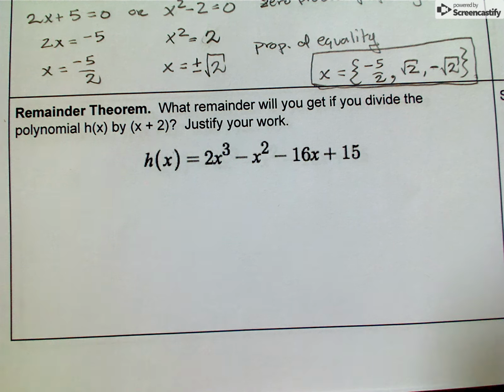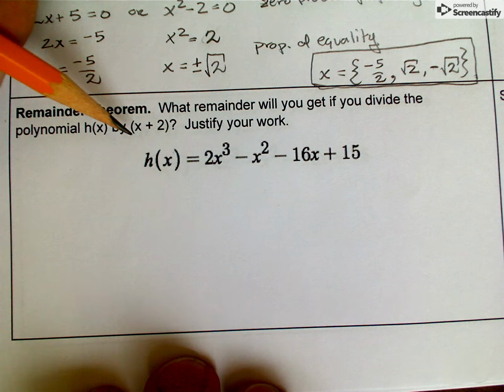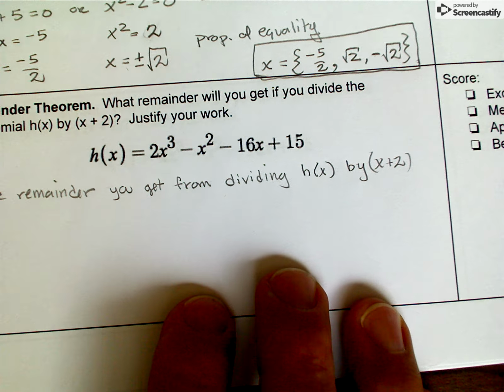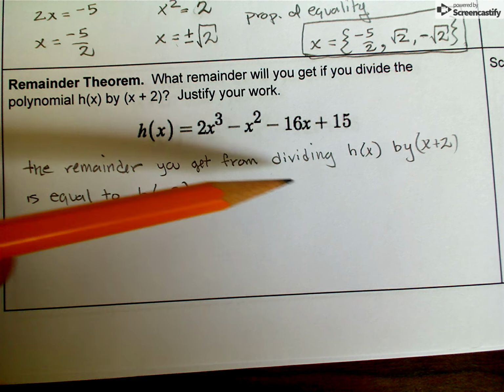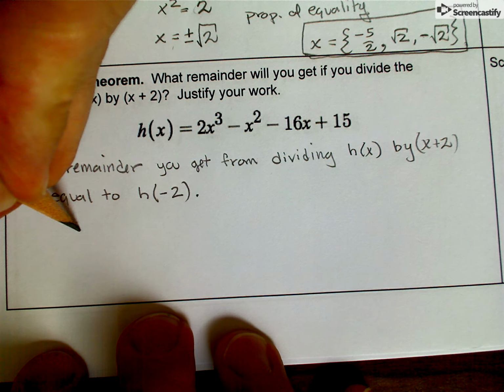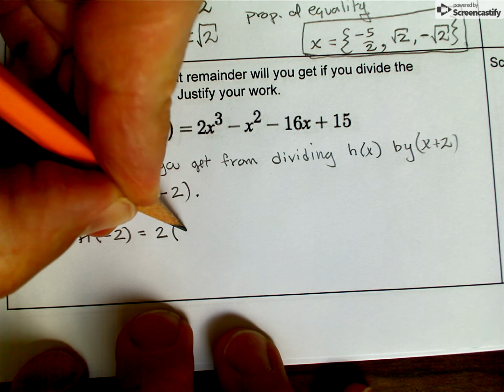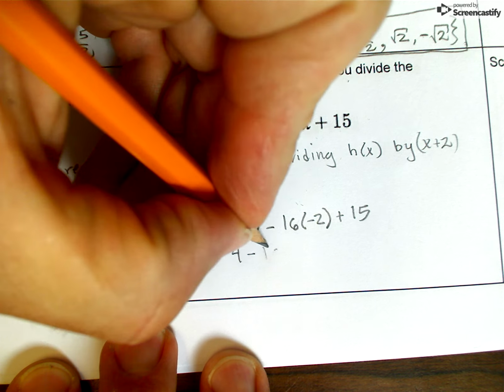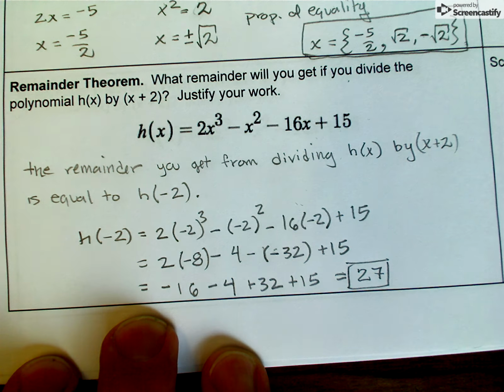Remainder Theorem Formative Assessment #2